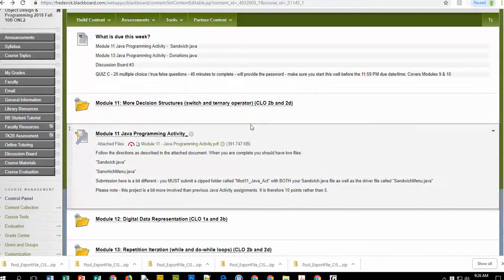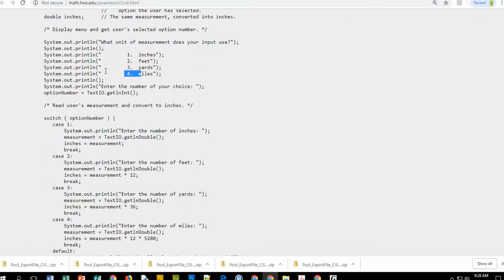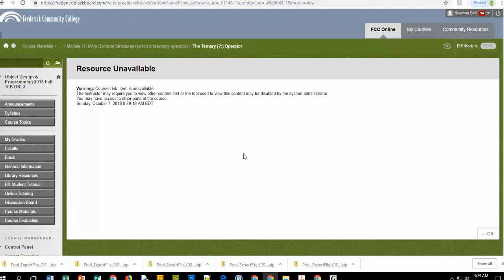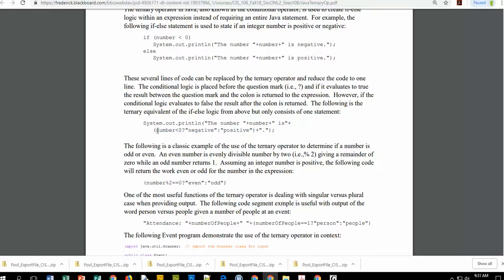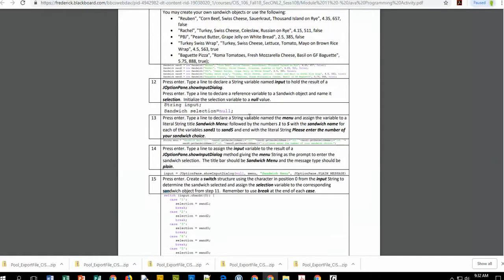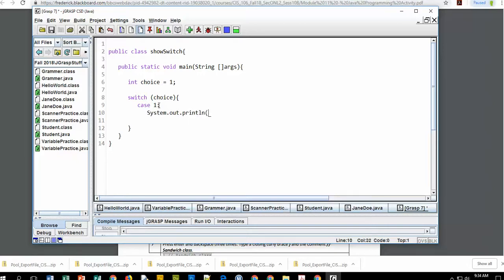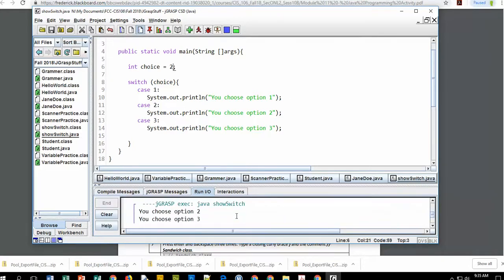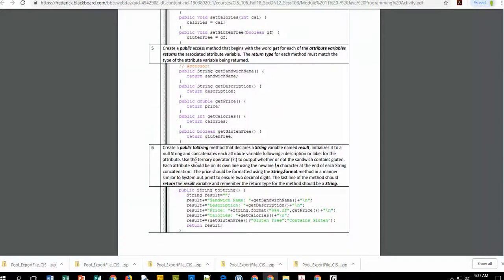Module11 Java Activty 11 Sandwich